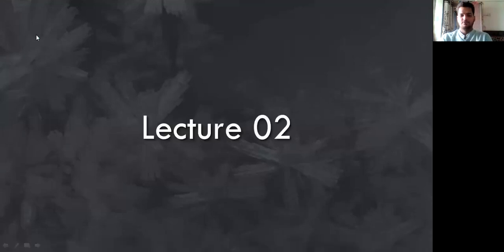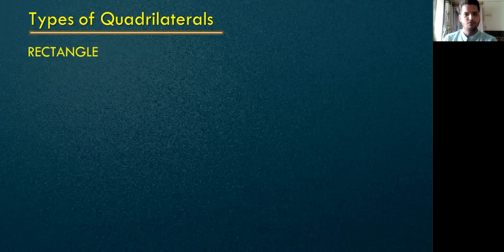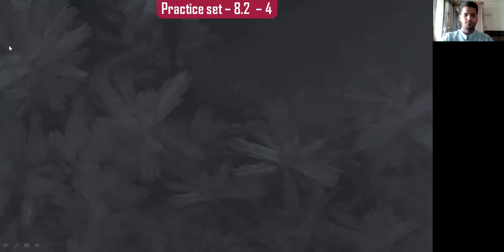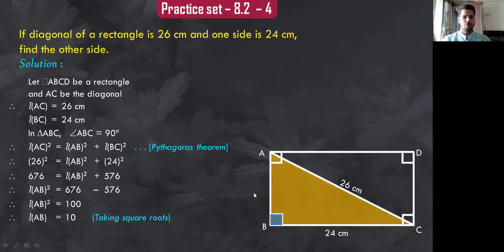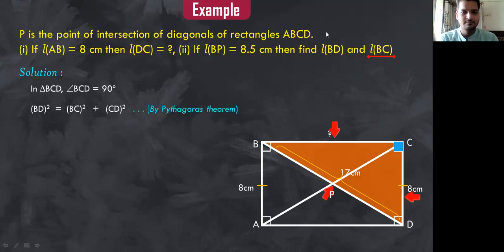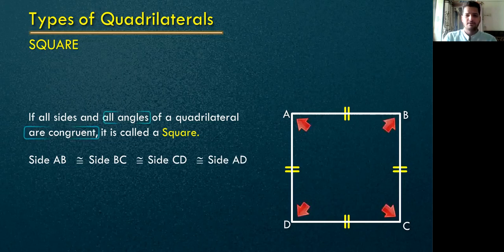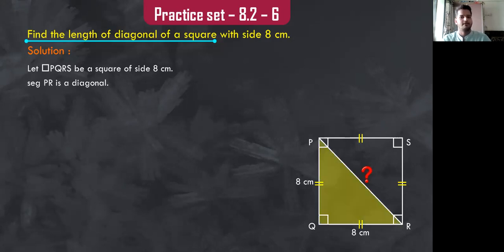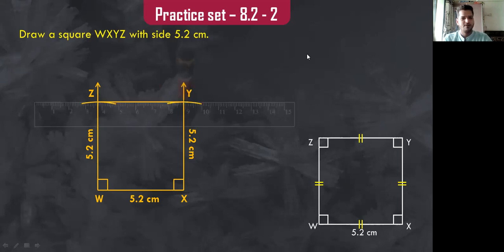8th std Free Maths Camp Day 3 Part 2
This is the recording of 8th std Free Maths Camp Day 3 Part 2. Lecture taken on 4th October 2020.